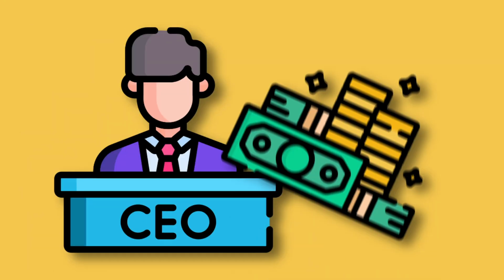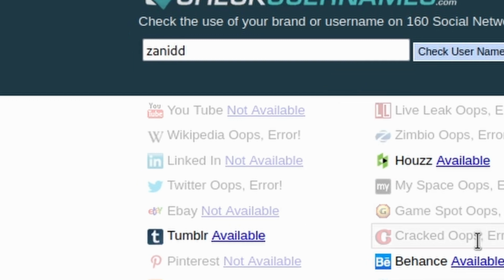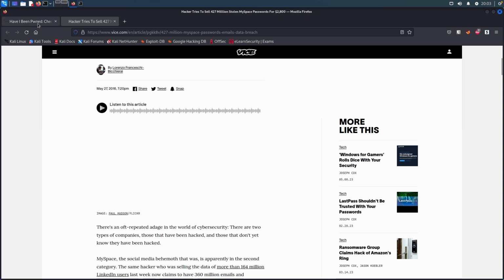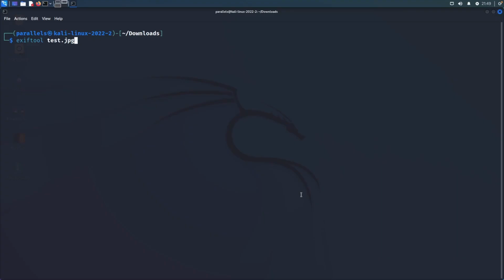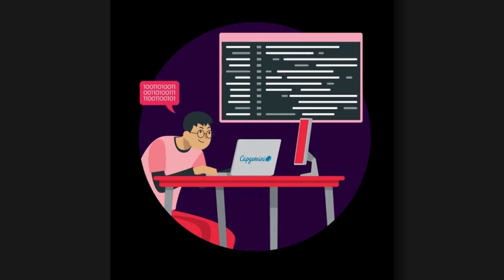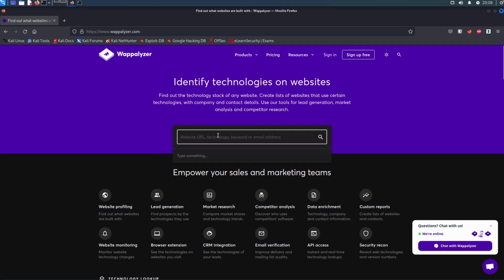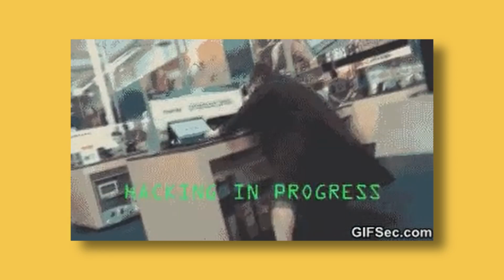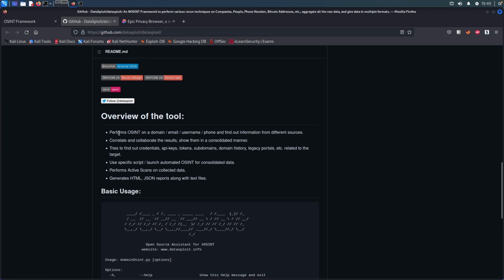10 Tools That Hackers Use To get Your Phone Number (and more)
Learn how to harvest publicly available data about companies and individuals with these 10 OSINT tools.

00:00 - Find Files & Ebooks: Google Dorks
00:55 - Check if User Exists: CheckUsernames
01:58 - Check For Leaked Passwords: Have I Been Pwned
03:08 - The Search Engine for Hackers: Shodan
04:03 - Extract Metadata: ExifTool
04:44 - Extract ALL Data: TheHarvester
05:53 - Find Vulnerable JavaScript: Snyk
07:01 - Know the Tech Stack of a Website: Wappalyzer
08:10 - The All-In-One Tool: ReconNg
09:14 - More than All-In-One: OSINT Framework

Dive into the vast world of Open Source Intelligence (OSINT) with us! Discover how to unveil hidden online data, from company salaries using Google Dorks to tracking usernames across platforms. 🌐🔍

🔍 In This Video, We Cover:

    The power of Google Dorks for data discovery.
    Tracking digital footprints with 'Check Usernames'.
    Email vulnerabilities and their implications.
    Deep-diving with Shodan and ExifTool.
    Comprehensive data gathering with The Harvester.
    Identifying web vulnerabilities using Snyk & Wappalyzer.
    The modular magic of Recon NG.
    The extensive resources of the OSINT Framework.

🔗 For those keen on understanding website vulnerabilities, check out our video on 10 ways to attack websites